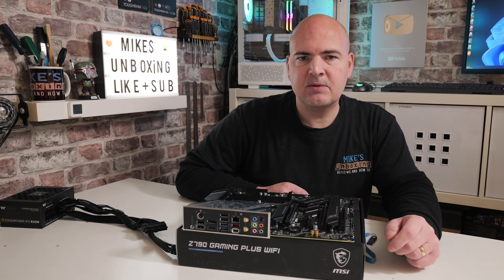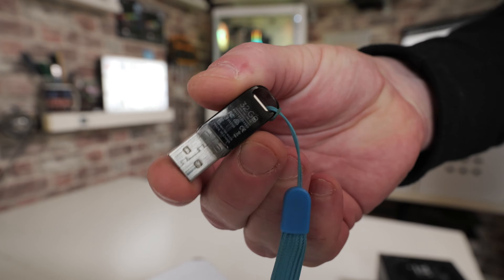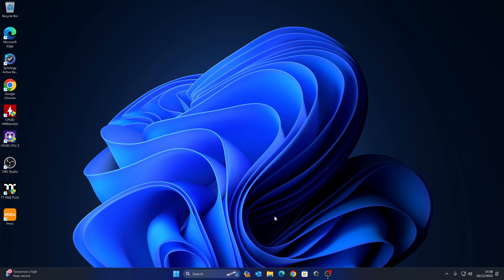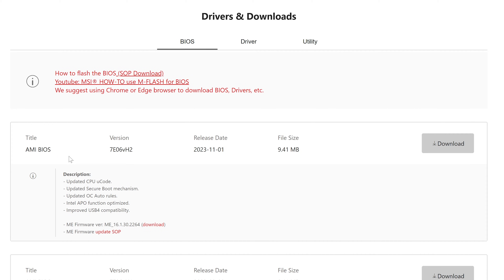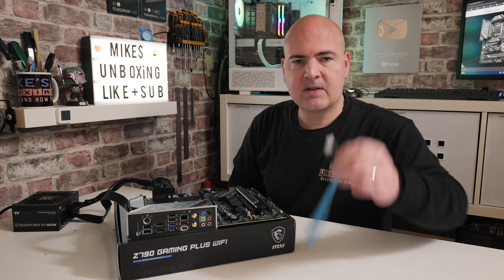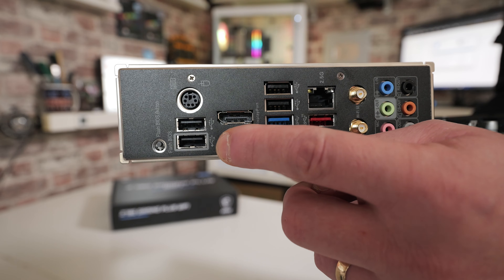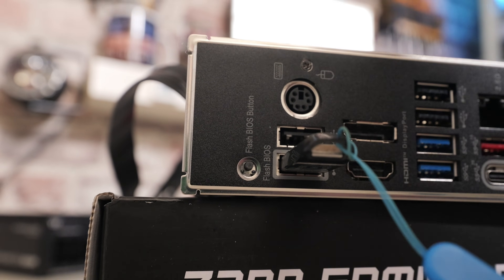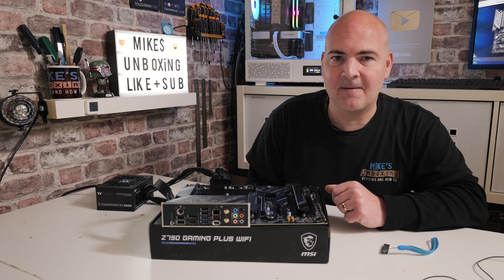How To Use USB BIOS Flashback MSI Z790 Gaming Plus WiFi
MSI Z790 Gaming Plus WiFi
Amazon Local:  Not yet available
Amazon UK
Ebay UK
Ebay US
Ebay CA
Ebay AUS

This is a guide to show how to update the MSI Z790 Gaming Plus WiFi BIOS to the latest version. Which actually might be handy for DDR5 RAM compatibility and CPU support.

You will need a working computer that can connect to the Internet to download the BIOS.
You also need a USB drive under 32GB and ideally formatted to the FAT32 file system.
A PSU will be needed with a 24 pin and 8 pin EPS connection
and the rest is explained in the video, but if you have any problems please get in touch.